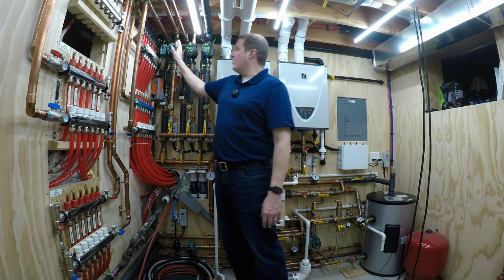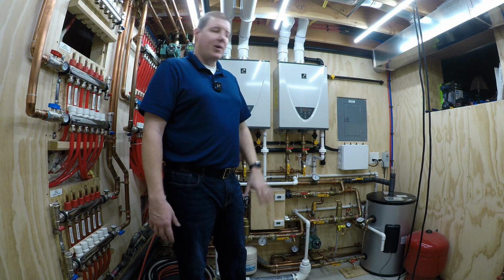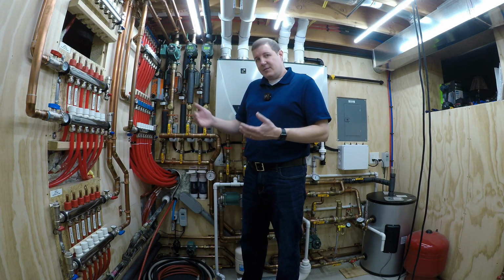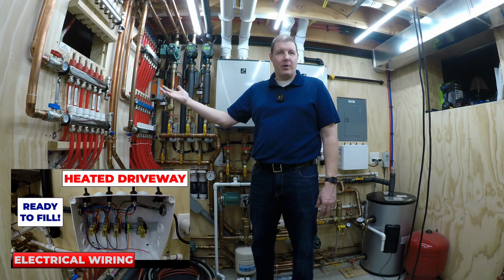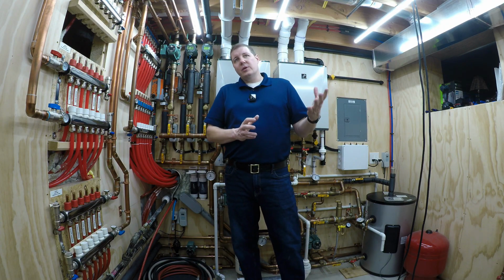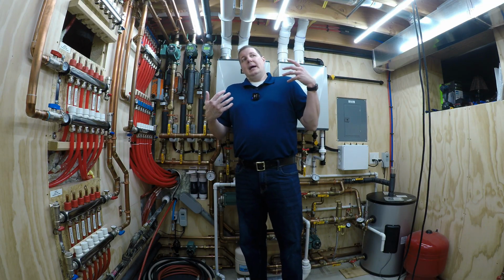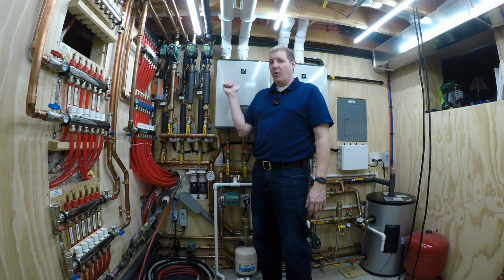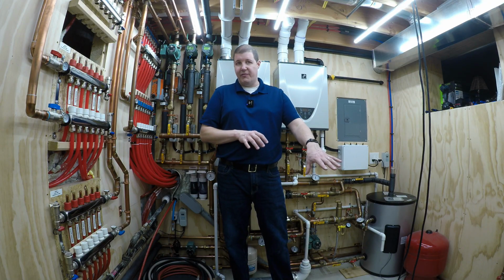Answering the Top 5 Most Frequently Asked Questions About my Buffalo NY Heated Driveway - [12-3-22]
In this video, I answer the Top 5 most frequently asked questions from the comments about my Heated Driveway Snowmelt system in Buffalo, NY.

00:00 - Intro
00:40 - Question 5 - Electricity Use
04:42 - Question 4 - How Hot Does it Get?
08:54 - Question 3 - Where Does The Water Go?
10:37 - Question 2 - How Much Does It Cost To Run?
15:33 - Question 1 - How Much Did This Cost?
23:23 - Outro

In 2020, I designed, built and installed a snow melt system for my 1,600 sq ft Heated Driveway.  After over 100 videos, I have received several questions over and over again in the comments section, so I've decided to answer the top 5 most frequently asked with this video.  Hopefully this helps some of you understand exactly how this system works & how much it costs, and inspires you to build your own if you're inclined to do so.

If you’re new to my channel and want to follow this project from the beginning (in order, regardless of upload date), I highly recommend you visit my Heated Driveway / Snowmelt playlist which can be found

The playlist will have all of my videos in the correct order form start to present, regardless of the date I uploaded them.  It starts with how I designed the PEX and Snowmelt Loop Layout, shows the process of installing the actual heated concrete slab, demonstrates how I did the math to calculate the boiler and pump sizes, installation of all of the components, and ends with lots of time-lapse of the system melting snow.  It also includes snowmelt system startup and shutdown videos, as well as walkthroughs of the mechanical room, continuous circulation design and electrical system.

Below are links to several of the products, tools, video equipment and channels that I used to build the system.

Products I used to build the system:
-Takagi T-H3-DV-N Tankless Water Heaters (2)
-3" Diversitech Concentric Vent Kits (2)
-Taco 0013-SF3 Circulator Pump Stainless Steel (3)
-Taco 006-ST4 Recirc Pump (2)
-Taco VT2218 Variable Speed ECM Pump (2)
-100 Plate Flat Plate Heat Exchanger 400,000 BTU's
-Enbrighten Z-Wave Plus Smart Light Switch with SimpleWire (2)
-1 1/2" Epoxy Coated Copper Tube Split Ring Extension Hangers (10)
-1" Epoxy Coated Copper Tube Split Ring Extension Hangers (20)
-1" Swing Check Valves (5)
-10"x8" ABS Plastic Dustproof Waterproof IP65 Junction Box
-Waterproof Dustproof IP67 Junction Box Gray 6.9 x 4.9 x 3.9 inch
-Wayne PC4 1/2 HP Cast Iron Pump for Filling
-Ranco ETC-111000 Digital Temperature Controls (5)
-Rubber Washing Machine Fill Hoses, 3/4 inch FHT, 8 Ft

Tools I used to build the system:
-12" Adjustable Wrenches (2)
-Rectorseal No. 5 Pipe Thread Sealant
-Blue Monster 1/2" Blue Teflon Tape
-High Intensity Trigger Start Mapp Gas Torch Head
-14.1 oz Bernzomatic Pre-Filled MAP-Pro Gas Torch Style Cylinders (2)
-Oatey 29025 Safe-Flo Wire Solder, 1 Lb Bulk, Solid, Gray, Silver
-9'' x 12'' Welding Pad Protector, Carbon Felt Torch Soldering Heat Shield, High Temp Flame--Resistant Fabric, Plumbers Pad

What I use to record my videos and time lapse videos:
-GoPro Hero 8
-Joby JB01507 GorillaPod 3K Kit
-SanDisk 256GB Extreme microSDXC Memory Card

I will be uploading more videos of the system in action each winter, as well as several videos of the installation process, including soldering, filling with glycol, venting, etc.  If there is something in particular you would like to see, please ask, and I will make a video of it.